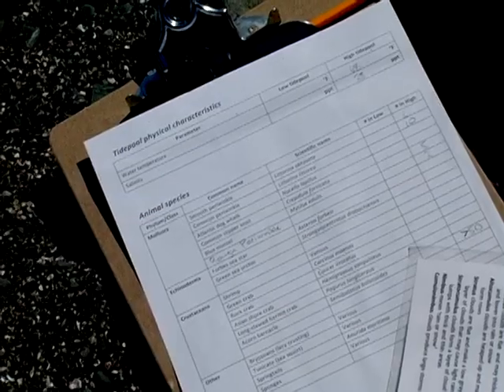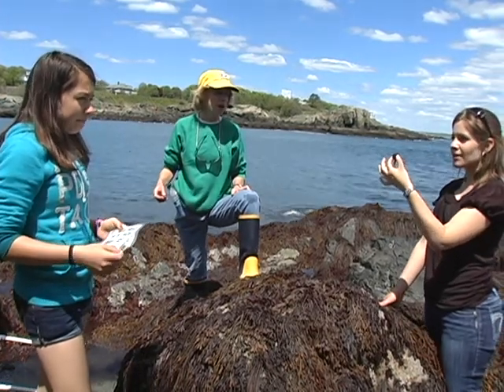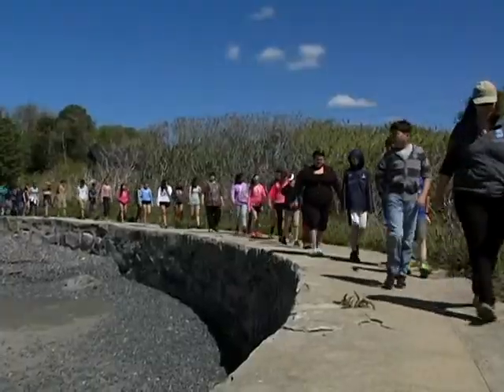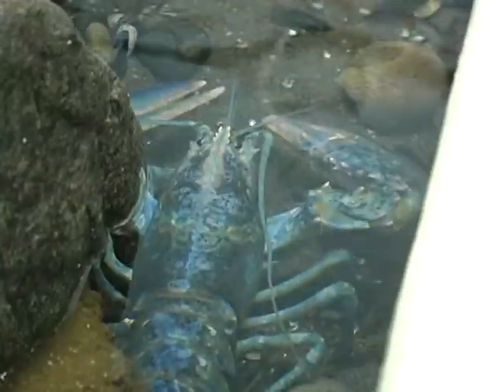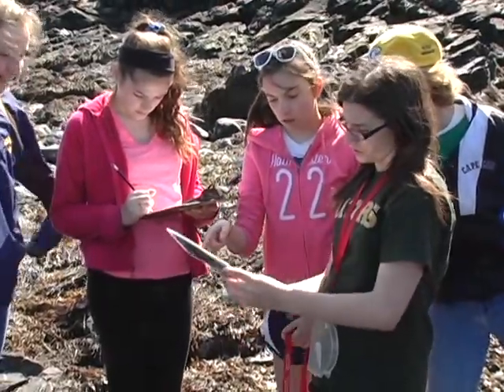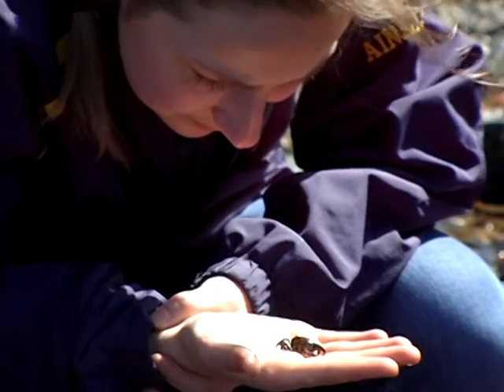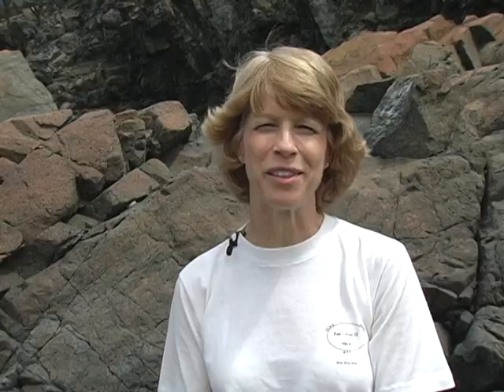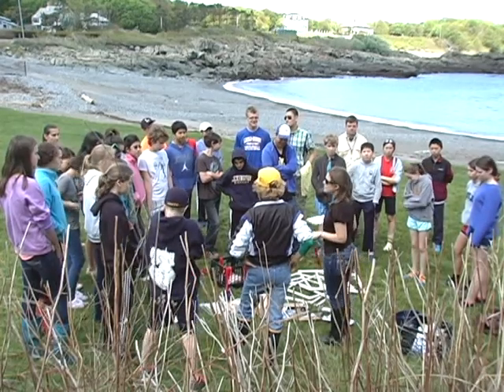Field trip to the Rocky Shore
Find out what to expect on Northeastern University's field trip to the Rocky Shore.

Produced by Daniel Blustein.